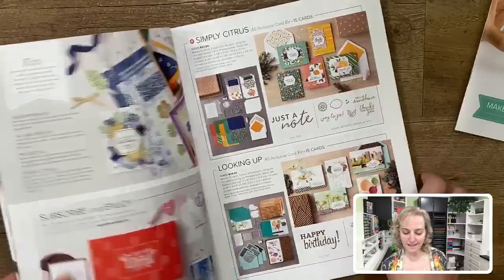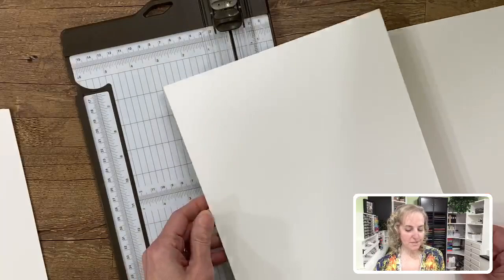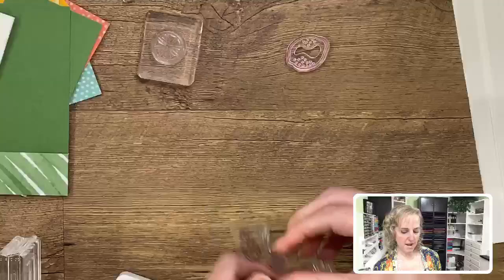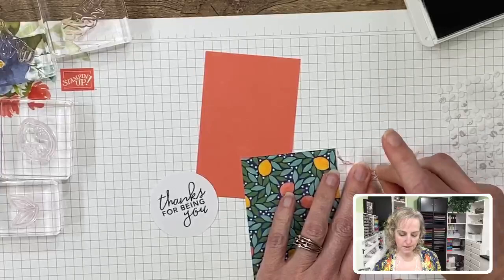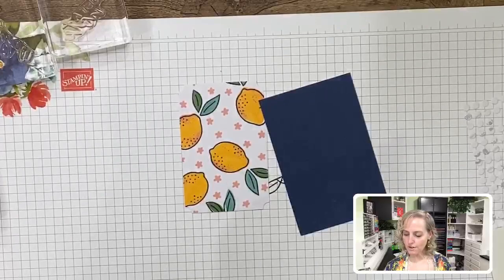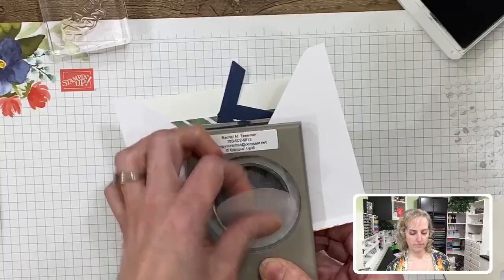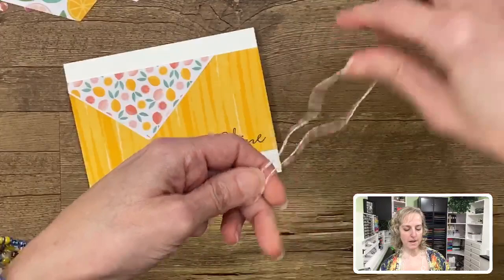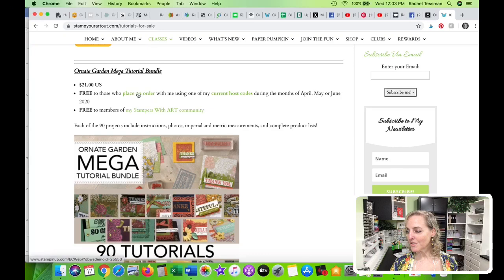Triple the Simply Citrus Kit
In this video I show how to triple the cards (make 45 instead of 15) in the Simply Citrus Card Kit by just adding a few basic supplies: Whisper White cardstock & envelopes, Artistry Blooms Sequins, Paper Trimmer, Paper Snips, and 2” Circle Punch. Because it’s an all-inclusive kit, it’s best to get the most out of it.
You will find close-up photos, a list of the supplies I used, and measurements in my Friday, June 19, 2020 blog post
Then "like" and "follow" my page so you can get updates when I share.